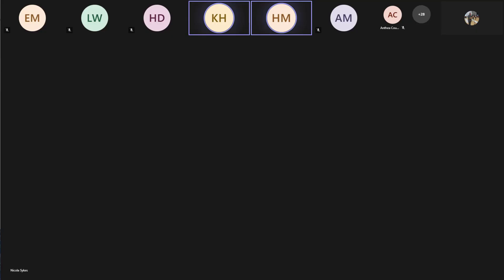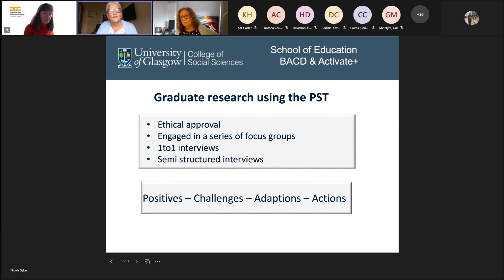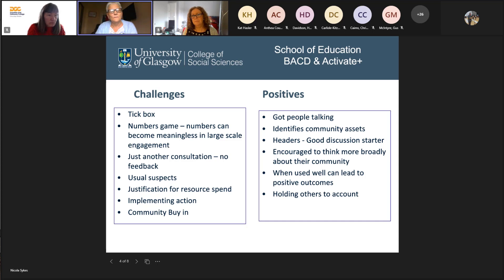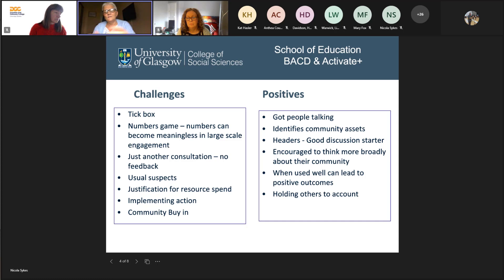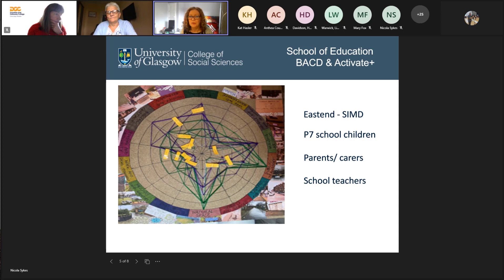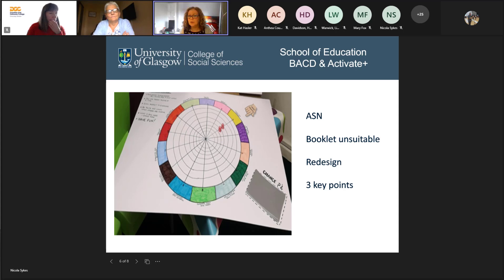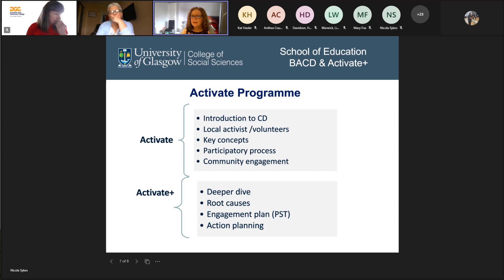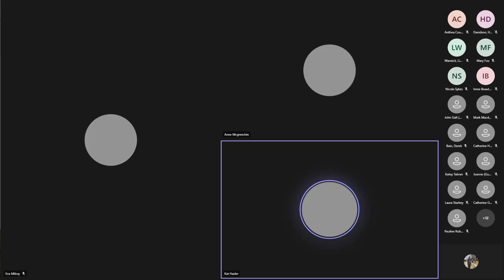Place Standard tool in Action Activate +: Mobilising Communities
Place Standard tool in Action
Activate +: Mobilising Communities - Helen Martin (Community Development Lecturer) and Anne McGreechin (Community Development Associate Tutor) - Glasgow University